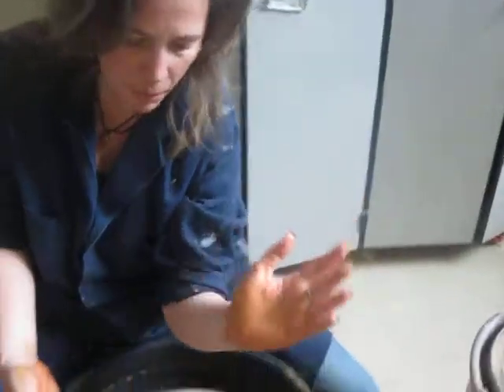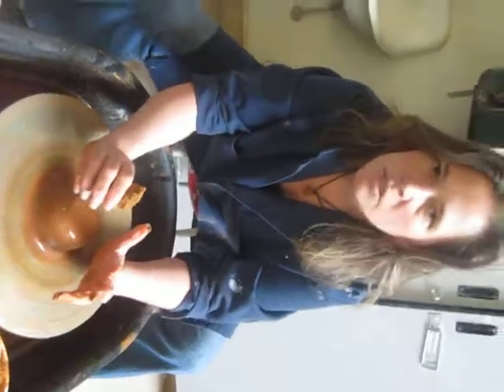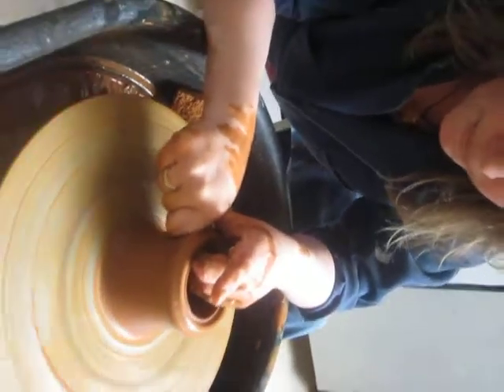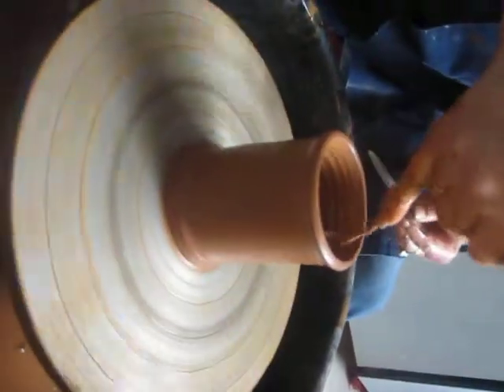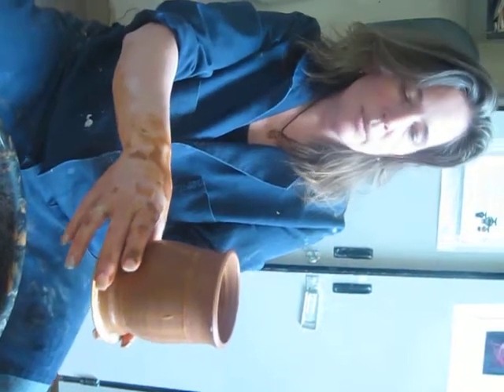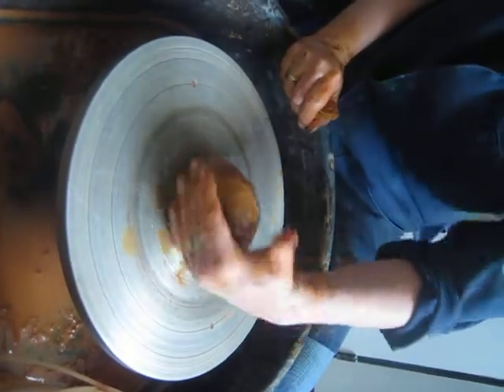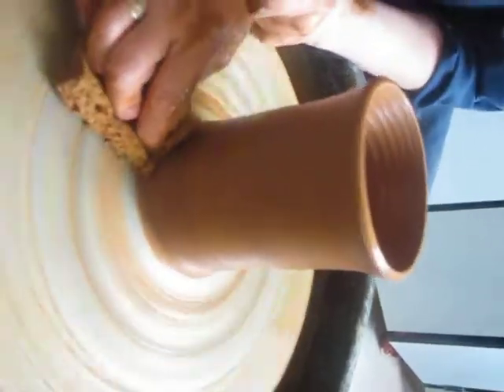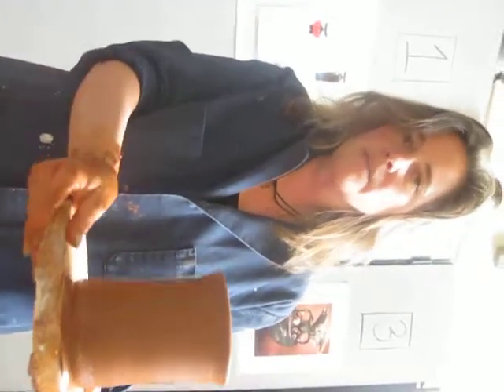Part two: Throwing a cylinder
Beginning ceramics, with Christine Burris. This is the first project on the wheel. This film demonstrates centering, opening, and lifting a form, as well as how to remove the item from the wheel head.